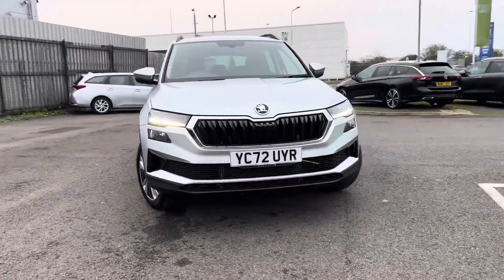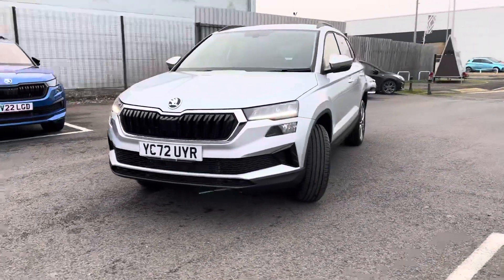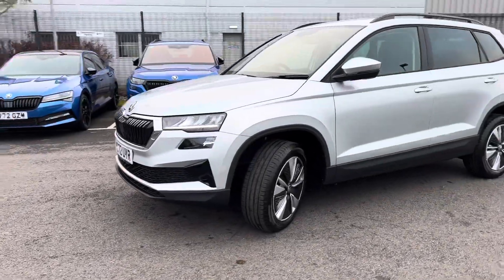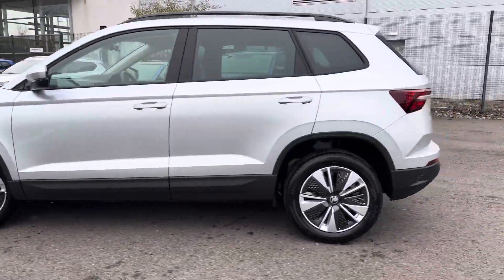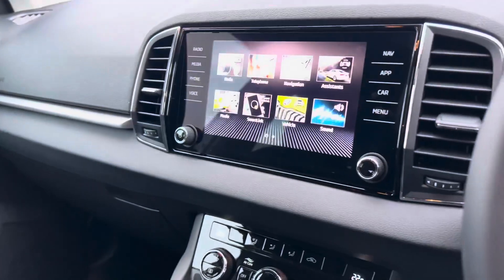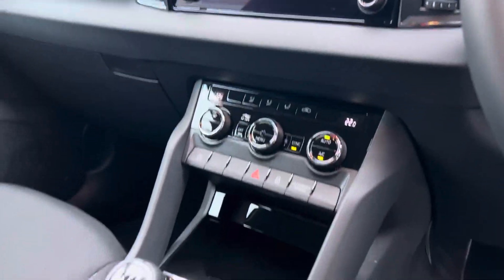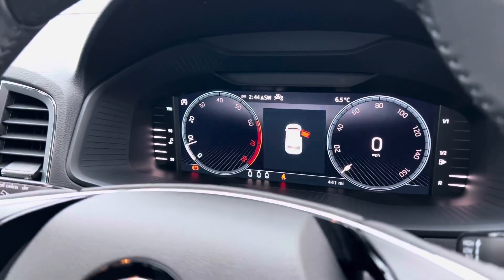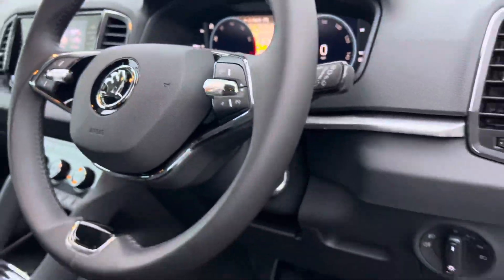YC72UYR Skoda Karoq 1.5TSI SE Drive Brilliant Silver Metallic